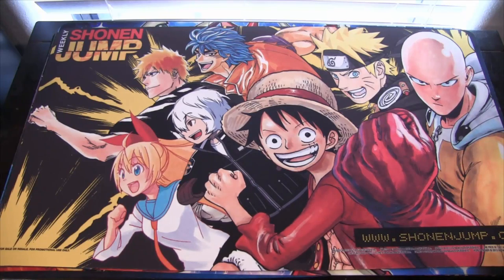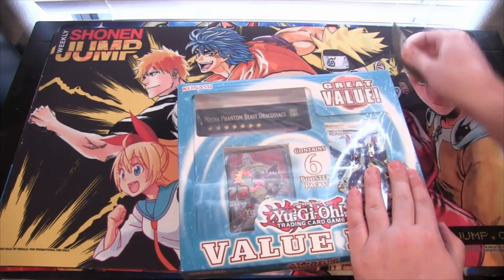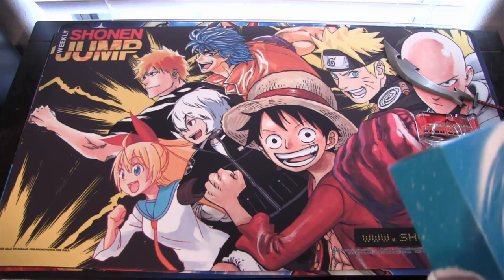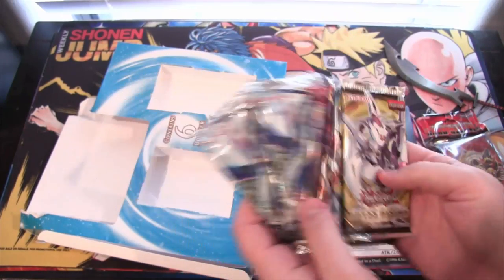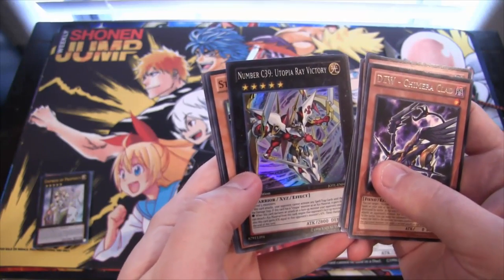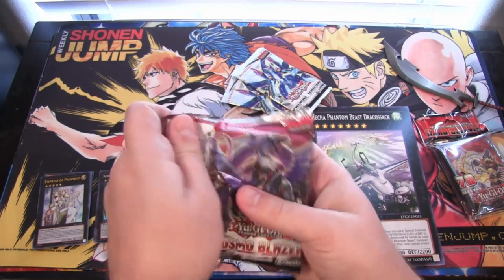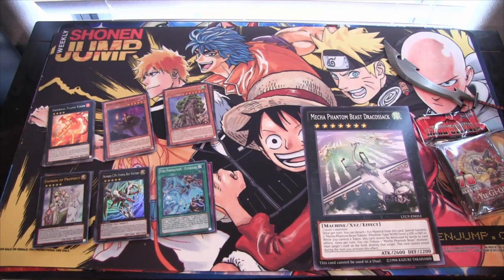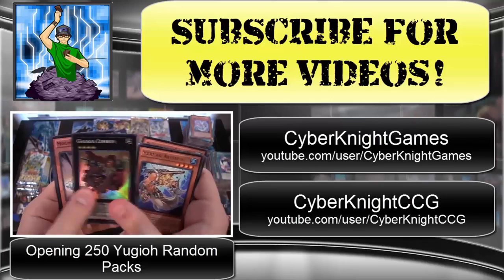Yugioh Mecha Phantom Beast Dracossack Value Box Unboxing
Here is my Yugioh Mecha Phantom Beast Dracossack Value Box Unboxing. What other openings do you guys want to see in the future?  I hope you all enjoy the video!